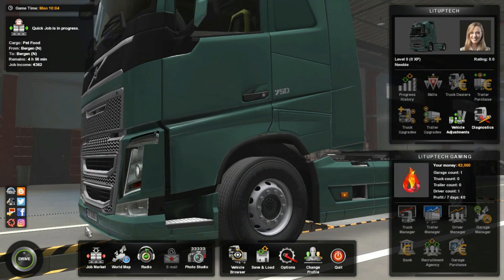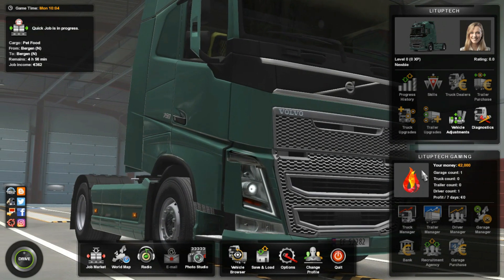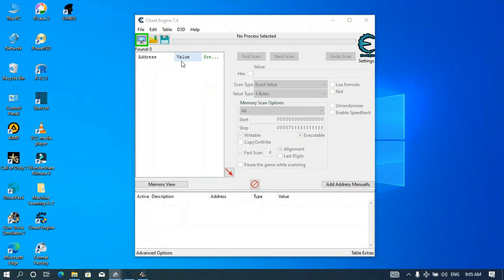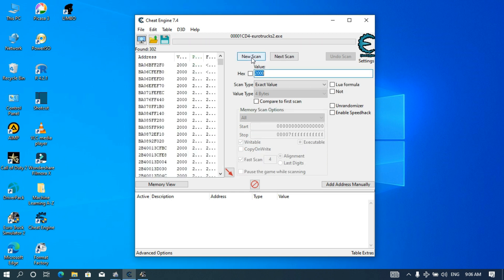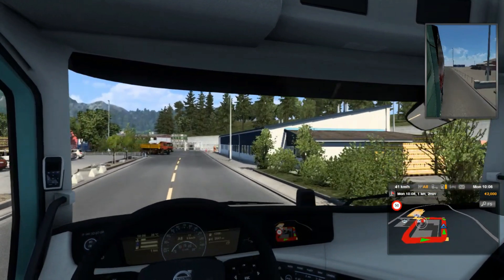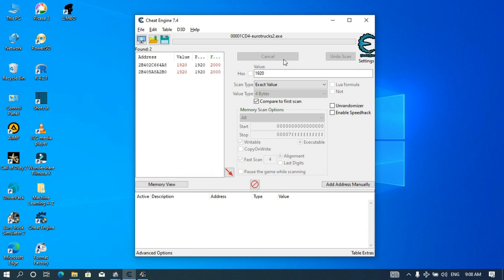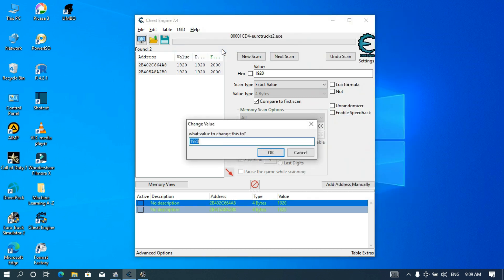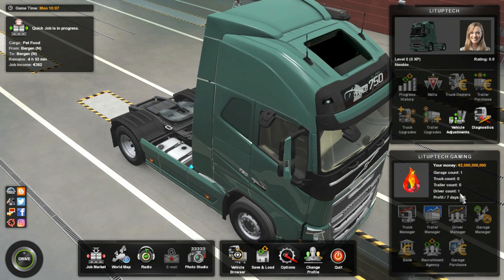Euro Truck Simulator 2 Money Cheat Tutorial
Hi truckers. Here's a simple Euro Truck Simulator 2 Money Cheat Tutorial.

"🚛💵 Need a quick cash boost in Euro Truck Simulator 2? In this tutorial, we’ll walk you through how to use Cheat Engine to add unlimited money to your game account. Skip the grind and build your trucking empire with ease! Whether you're new to Cheat Engine or an ETS2 pro, this guide makes adding money super simple.

🛠️ What you'll need: Cheat Engine
🎮 Game: Euro Truck Simulator 2